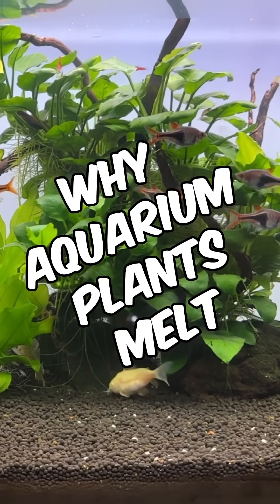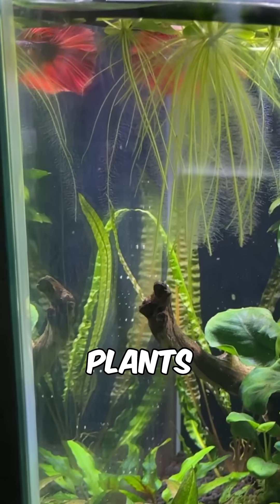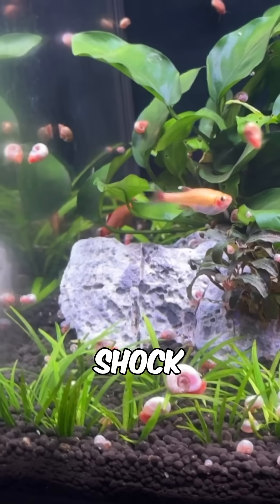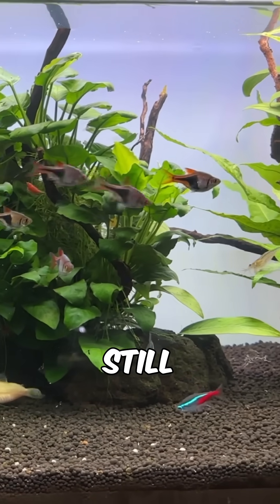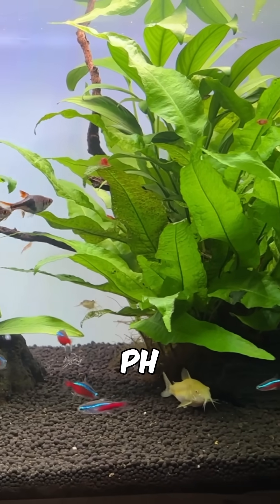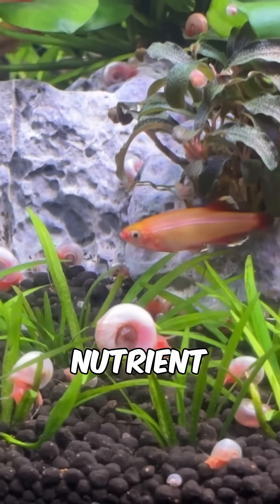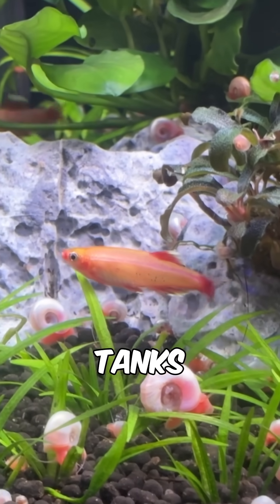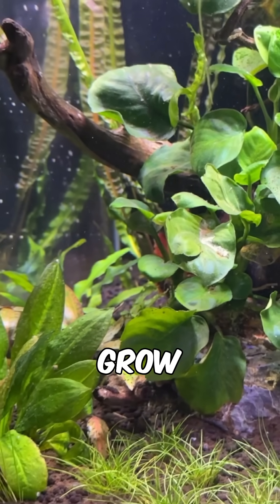Why Aquarium Plants Melt! - Stop Aquatic Plant Melt In Your Planted Tank!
Wondering why your aquarium plants are melting, turning brown, or just disintegrating after adding them to your fish tank? 😓 You’re not alone—it’s one of the most common struggles in the aquarium hobby. But the good news is: most of the causes are preventable, and many plants bounce back with just a little patience and the right care. If you're setting up a planted tank or maintaining a mature planted aquarium, this info can save your aquatic plants from an early meltdown! 🌿🐠

Here are 4 major reasons your aquarium plants might melt or decay:

1️⃣ Ammonia Toxicity
High ammonia levels, especially in new tanks, can kill off delicate aquatic plants very quickly. During the nitrogen cycle, ammonia spikes are common, and plants aren’t always able to handle that stress.
✅ Tip: Do partial water changes every 2–3 days during cycling to keep levels manageable, or try the Dark Start method—cycling the tank without plants or animals first—so by the time you plant, ammonia is already under control. This gives your planted tank a healthier start.

2️⃣ Transition Shock
Most aquarium plants are grown emersed (above water) at farms to speed up growth. Once submerged in your tank, they need time to adapt to the new conditions. This leads to melting as the plant drops old leaves and grows new ones suited for underwater life.
Even plants already grown submerged can melt if there’s a drastic change in water parameters like pH, GH, or KH between the store and your planted aquarium.
🔁 Don’t panic—plants like crypts are especially known for melting, but they often regrow stronger with time.

3️⃣ Rhizome Rot
Popular plants like Anubias, Bucephalandra, and Java Fern have a rhizome—a thick stem that stores energy.
🚫 If you bury this rhizome in substrate, it can rot and kill the plant.
✅ Instead, tie or glue these aquarium plants to rocks, driftwood, or decorations. As long as the rhizome is exposed to water flow, it’ll stay healthy and thrive in your planted tank.

4️⃣ Nutrient Deficiency
A new planted aquarium might not have enough nutrients to support demanding species. Yellowing, holes in leaves, and poor growth can all be signs of deficiencies in nitrogen, potassium, or iron.
✅ Tip: Use beginner-friendly plants like Java Fern, Anubias, Hornwort, or Amazon Frogbit until your tank stabilizes.
Tools like the Tropica or Dennerle plant databases can help you choose aquatic plants suited to your tank size, lighting, and skill level.

Starting a planted aquarium is one of the most rewarding parts of the fishkeeping hobby—but it comes with a learning curve. The key is to understand what your aquarium plants need and give them a stable environment. Melting doesn’t always mean your plant is dying—it often means it’s adjusting.

So if you're seeing some leaf loss in your new fish tank, don’t give up! With patience, your planted tank can become a lush, thriving ecosystem. 💚🌱